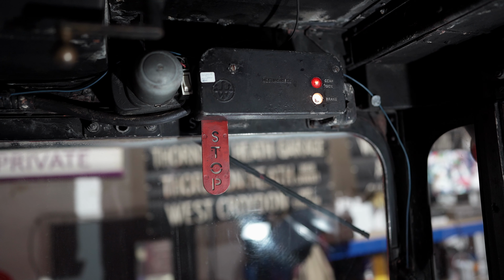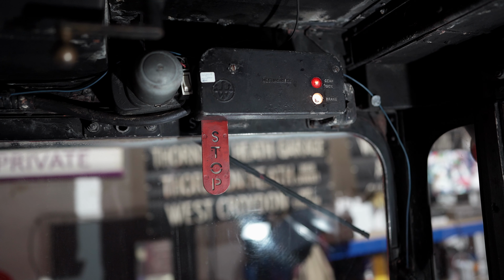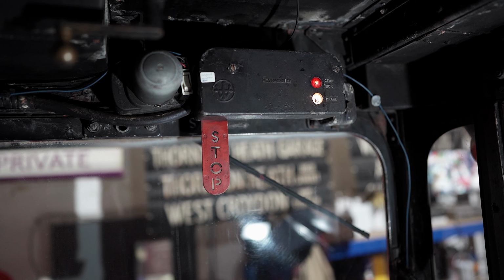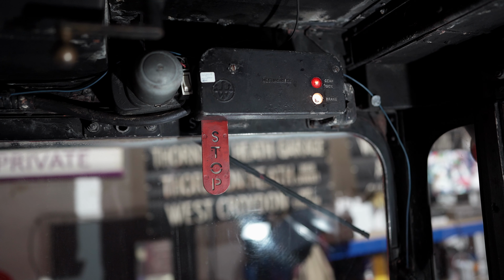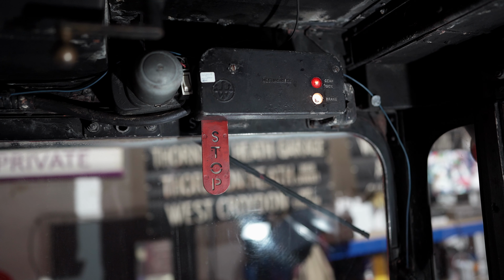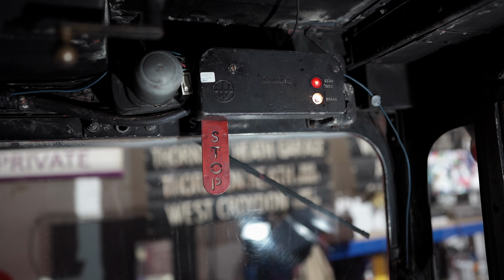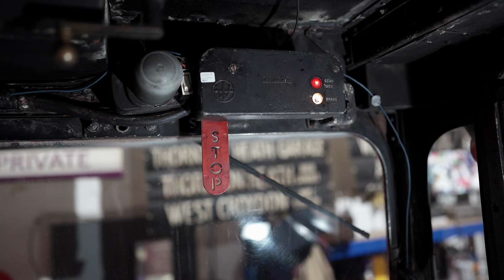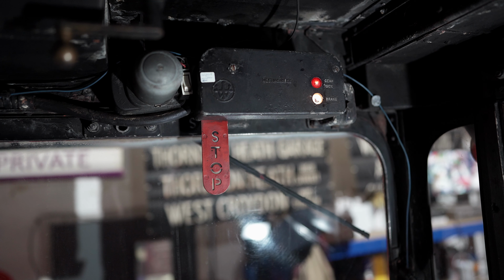Ep5: AEC Routemaster London Bus Restoration - Internal Strip Out!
We own a fleet of vintage red London buses, each one the iconic AEC Routemaster London bus.  Built in the 1960's they all need constant attention, so if you want to find out what it takes to keep these London buses on the road then make sure you check out our maintenance videos...

In this video the Routemaster 4 Hire boys finally get to start work on the inside of the bus & for the first job they get some much needed help...

Here is the fifth in a series of videos following the restoration and repair of an AEC Routemaster London double decker bus.  RM1214 is the latest AEC Routemaster to join the Routemaster4Hire fleet, but before she can carry passengers again we need to undertake some long overdue work on this iconic double-decker bus.

Based in Wrexham, North Wales and Serving Cheshire, the North West, North Wales and North Shropshire we are an independent family run business; we are proud to have the privilege of owning one of London’s most recognisable sights – the iconic London Routemaster Double Decker Bus!

Our beautifully restored red London double-decker buses are available for Weddings and Special Events, they add some nostalgic novelty and a touch of class to any occasion.
All our buses are the iconic Routemaster London Double-Decker bus; each vehicle has been beautifully restored back to the original 1960's condition.  With immaculate paint and bodywork, they are real head-turners. Inside they are equally pleasing with comfortable re-upholstered seats and authentic 1960s colour scheme; the interior paintwork is complemented by varnished wooden floors and tungsten lighting which create a warm homely glow inside the bus.